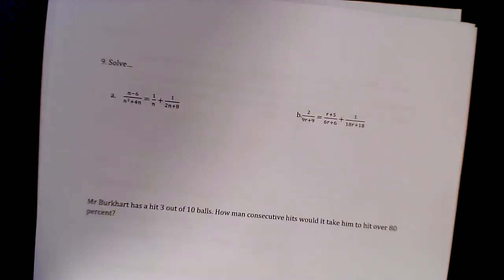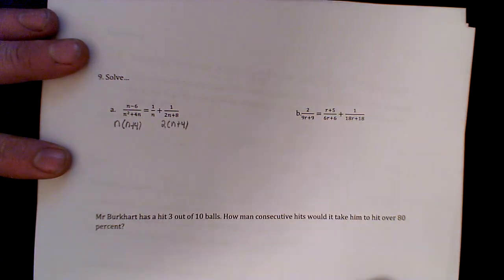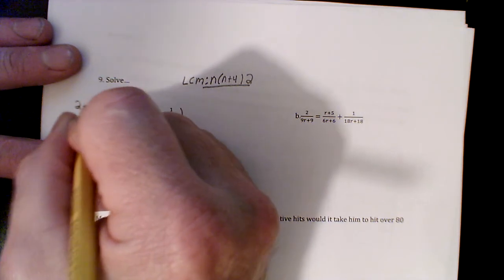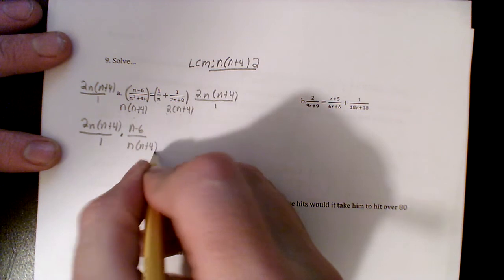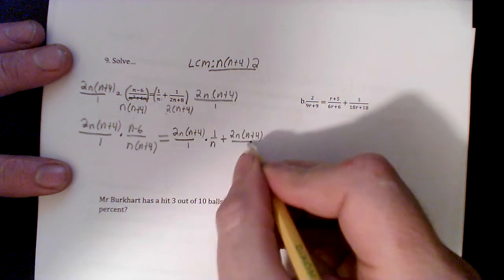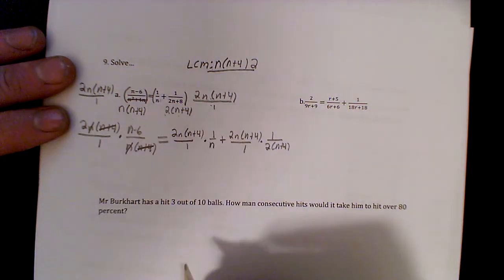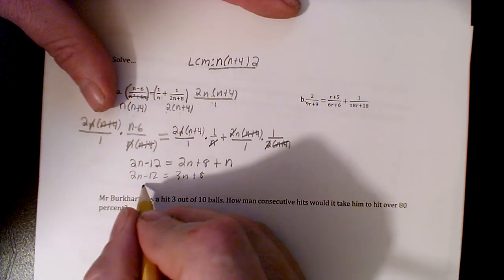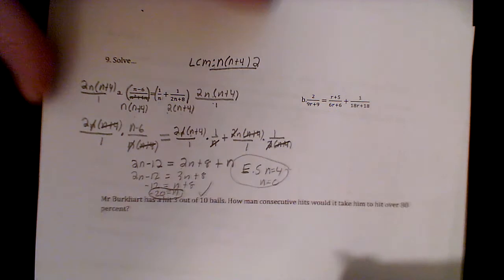review 2 problem 9